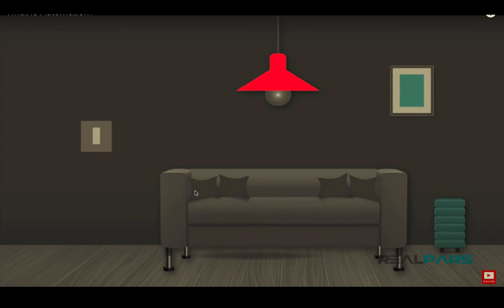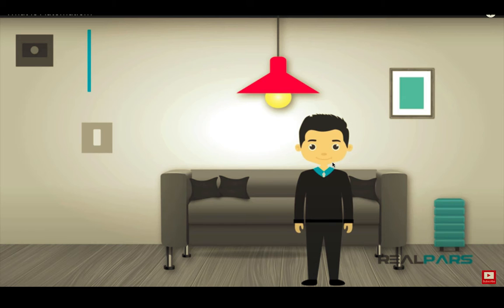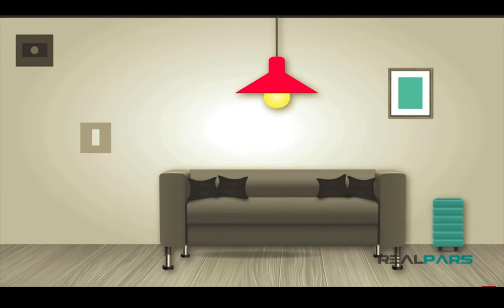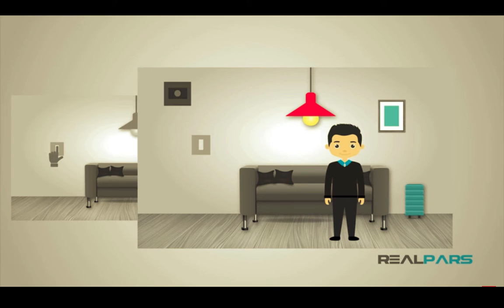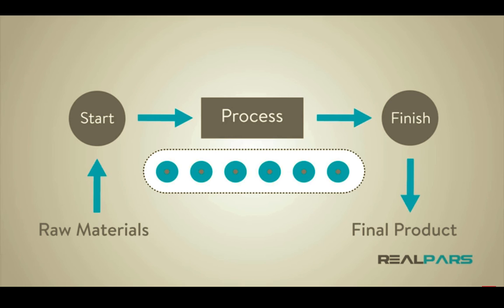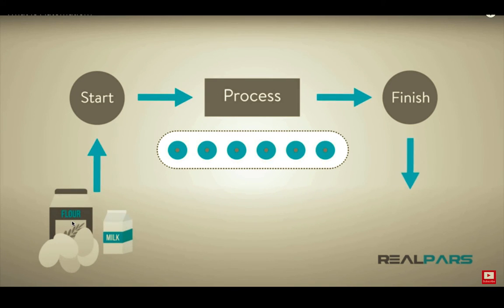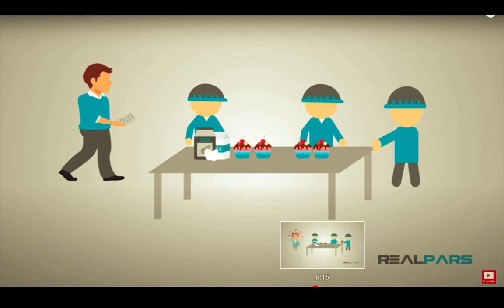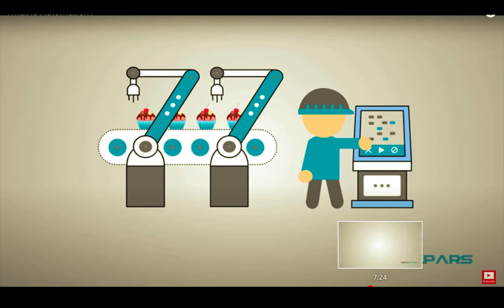What is Automation